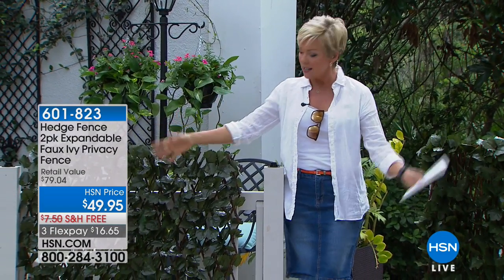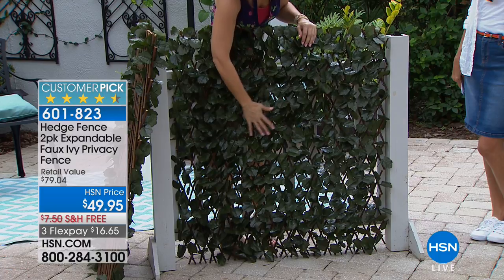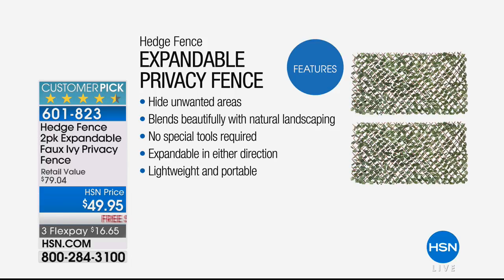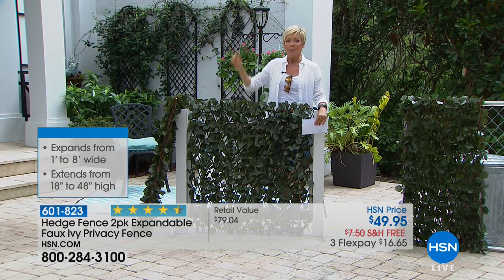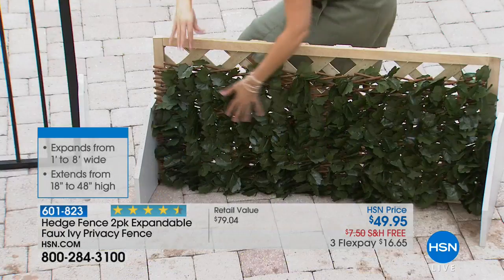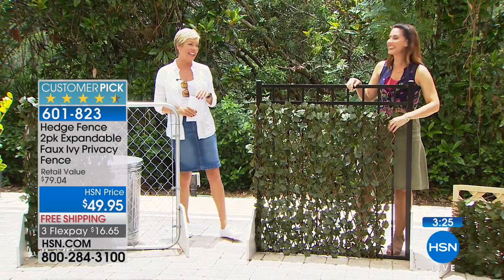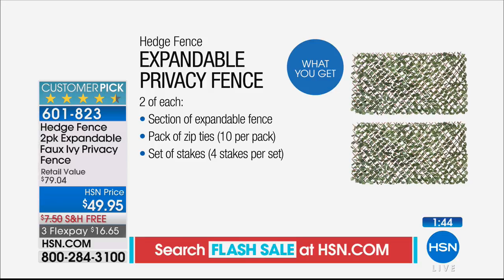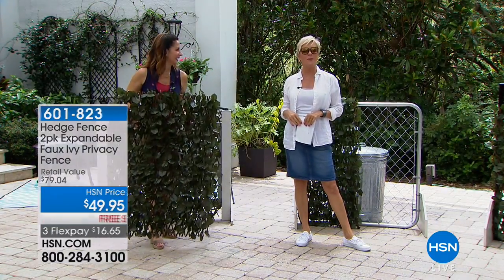Hedge Fence 2pack Expandable Faux Ivy Privacy Fence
Whether you want to spruce up your backyard or gain some privacy, the Hedge Fence provides a beautiful solution. It's an artificial ivy leaf...